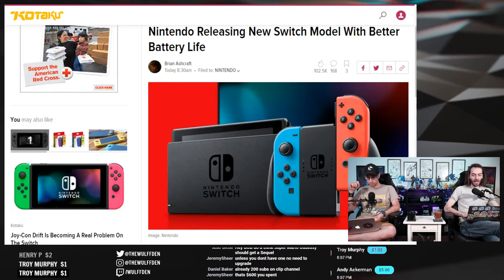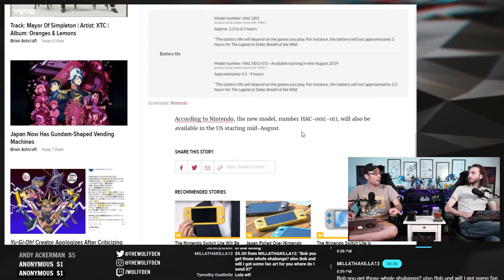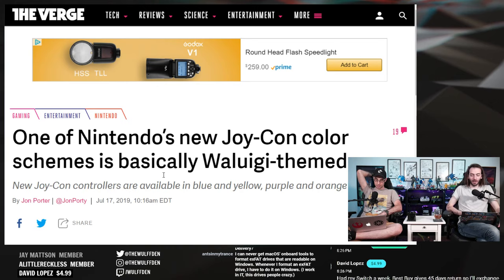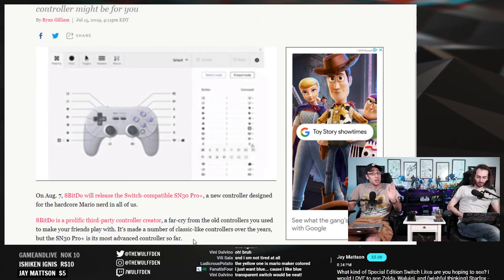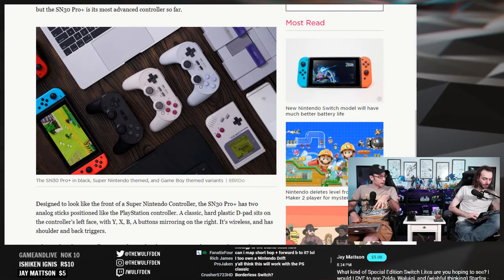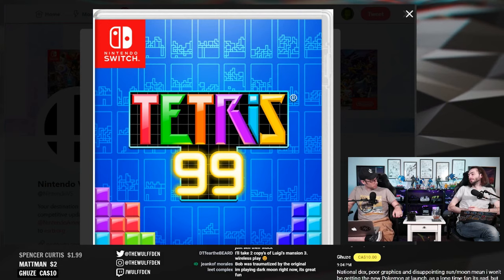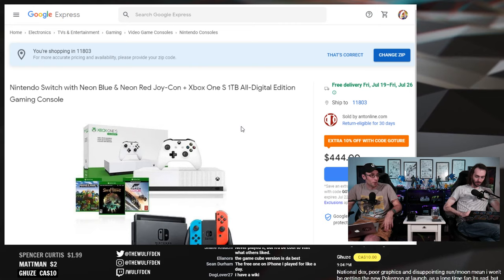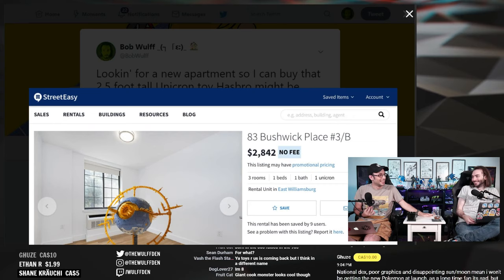That new original Nintendo Switch revision is closer than we think - WDL Ep 185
We're getting new joy-con colors (purple, blue, yellow, and orange)
Game Freak insists Pokémon Sword and Shield does NOT re-use assets
Luigi’s Mansion 3 launches this Halloween
Tetris 99 physical Is getting a physical release for some reason
Nintendo does NOT like the Mario Maker levels from GrandPooBear, deletes them without warning
Super Monkey Ball Banana Blitz is coming to Switch
There's a weird Nintendo Switch/Xbox One bundle available
My Nintendo Japan is offering Switch Lite cases already
Check out this GIGANTIC Unicron toy
***UNBOXING***
ALL THIS AND MORE on THE ONLY Gaming, Entertainment & Nerd Culture Live Podcast with CHIPS and LOUD CRUNCHING

Gaming, Entertainment & Nerd Culture Live Podcast